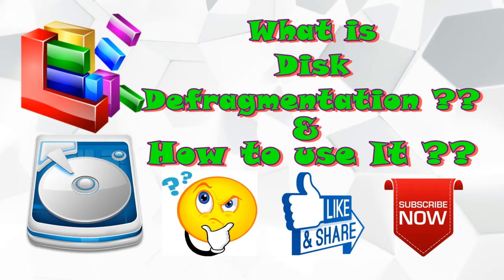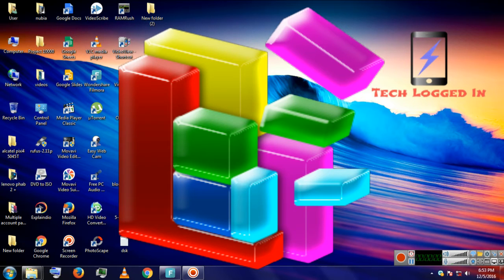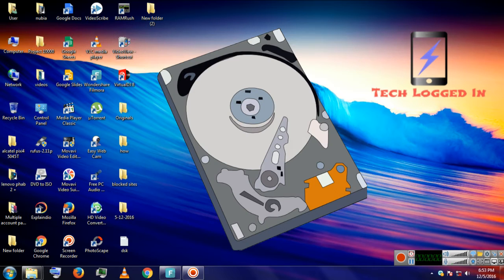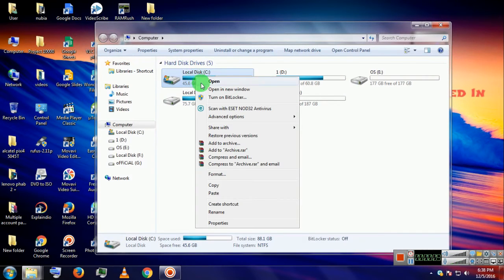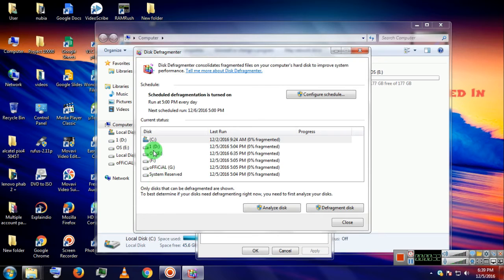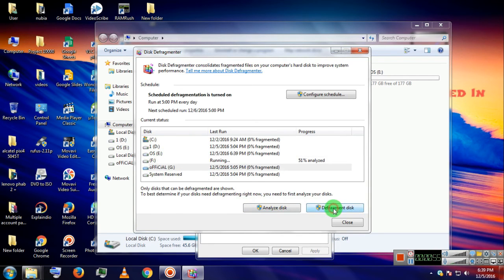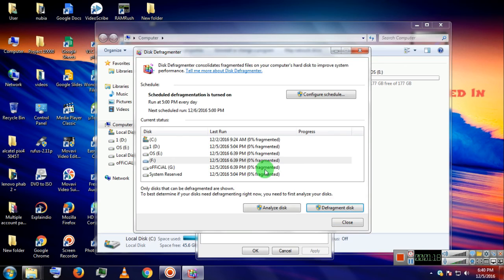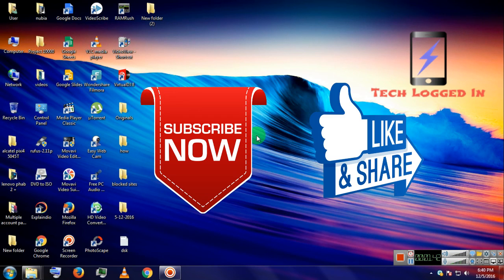What is Disk Defragmentation.? | Why to Use & How to Use.? | Tech Logged In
Hi
Welcome To
Tech Togged In

In this  i will tell u about disk defragmentation

first of all we need to know what does defragmentation actually means ?

Defragmentation means arranging of all the files or something similar in a proper order.
Disk Defragmenter is a utility software present in all windows XP, 7 , 8 ,10.
after using this utility software it increase access speed (i.e reading and writing)
of the files present on our
hard drive.
it also reduces booting time of the PC .
apart from all these the main thing is that the life of your hard drive increases.

So watch the full  and if you like the